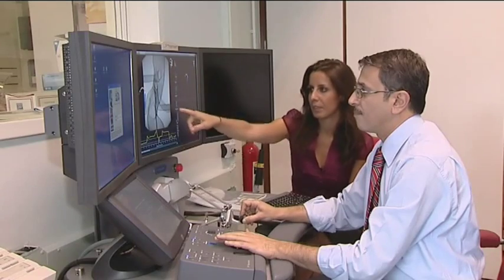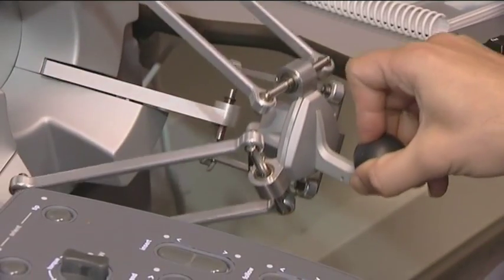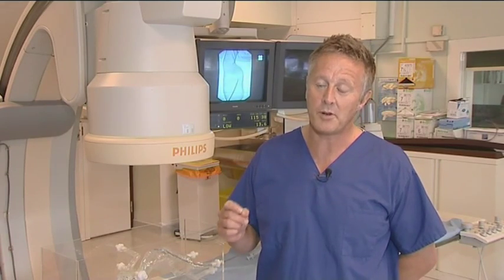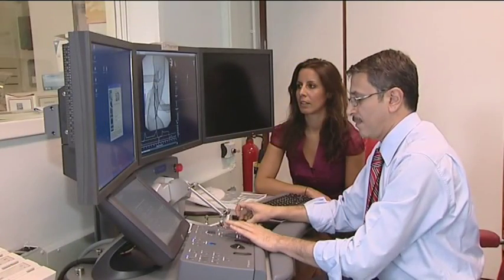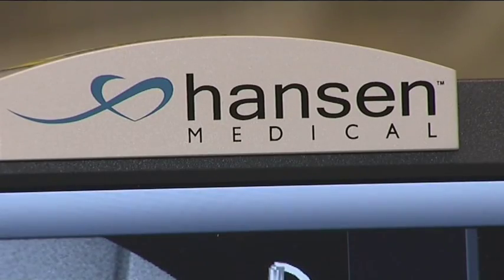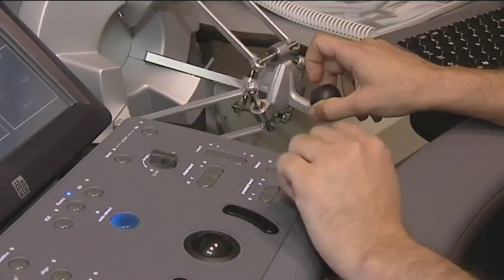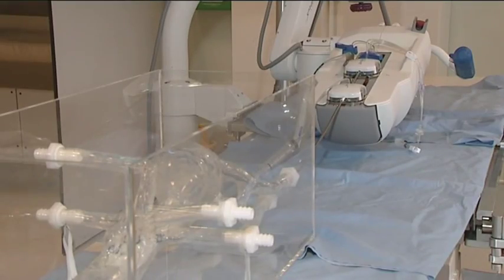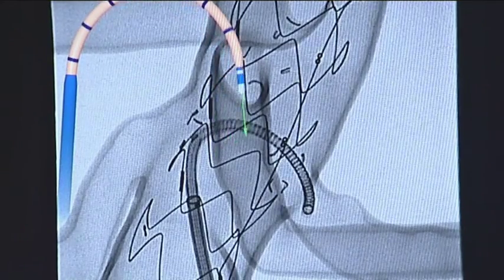Treating aortic aneurysms using robotic surgery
Researchers and clinicians explain how patients are benefiting from new, more accurate robotic surgery techniques.